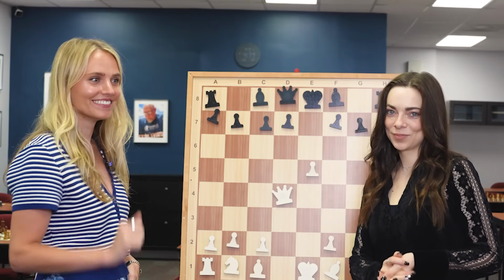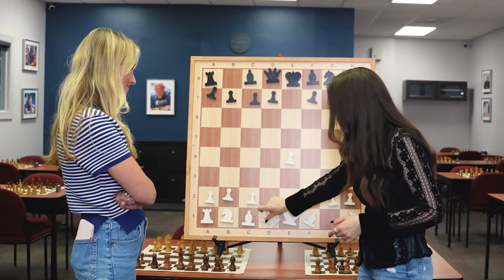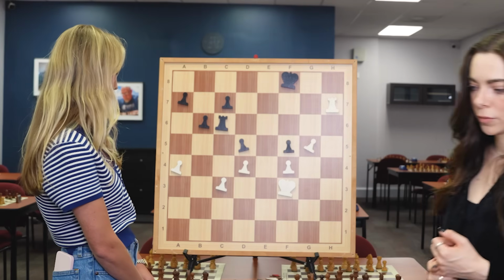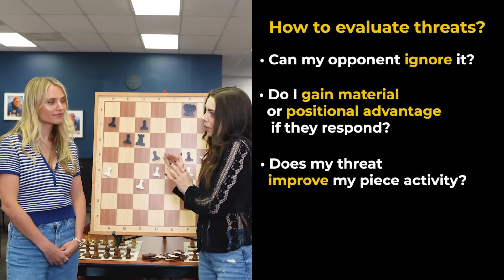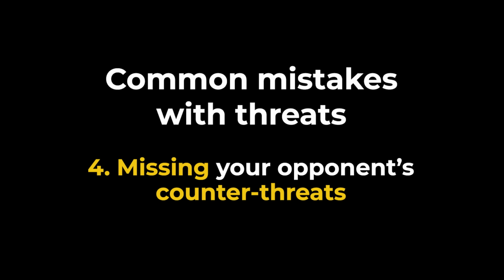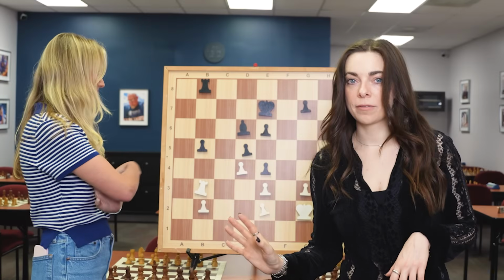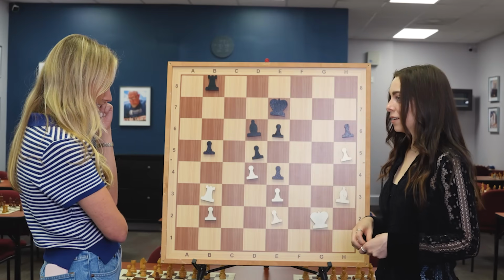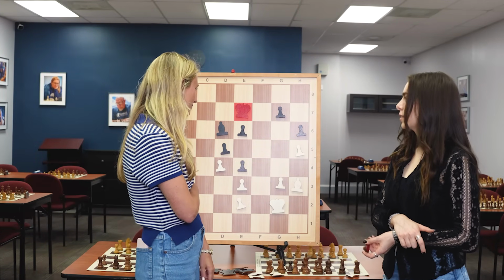How To Calculate In Chess: THREATS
⚠️ Part 3 of our Guide to Calculation is here! ⚠️
In this video we break down the CCT Method: Checks Captures Threats with a special focus on Step 3: THREATS

Everyone knows to look at checks first, and the most forcing captures usually stand out too. But it is the threats, the quiet moves that set up danger that often decide the game. Threats can be harder to notice, but once you master them, your calculation will reach the next level.

💡 Watch Parts 1, 2 and 3 together for the complete CCT Method Training and make your calculation skills unstoppable!

00:00 - Intro
00:26 - What are threats and why are they important
01:31 - Example 1: Direct material threat
05:36 - Example 2: Mate threat
06:08 - Example 3: Double attack / fork
06:54 - Example 4: Positional threat
09:32 - How to evaluate threats
10:51 - Example 4: Resolution
11:54 - Puzzle 1: Double attack with a mating threat
12:50 - Common mistakes with threats
13:29 - Puzzle 1: Solution
14:06 - Puzzle 2: Spot the hidden threat that wins material
17:35 - Puzzle 3: Positional threat
17:45 - How to include threats in your calculation
18:15 - Puzzle 3: Solution
23:20 - Outro

Haven’t made up your mind yet about joining my Russian Chess School?